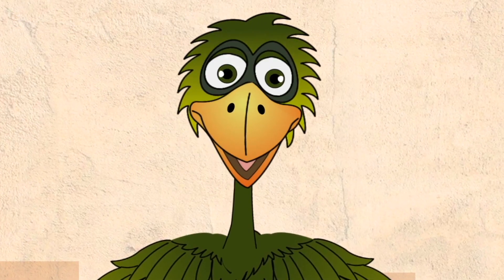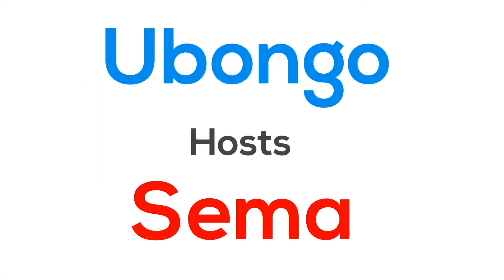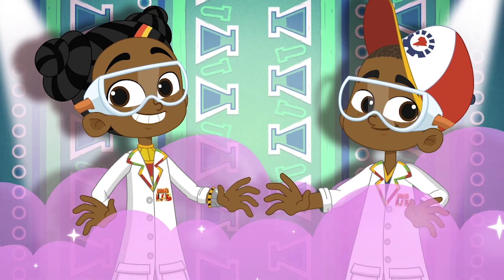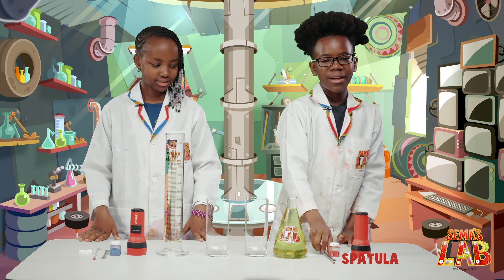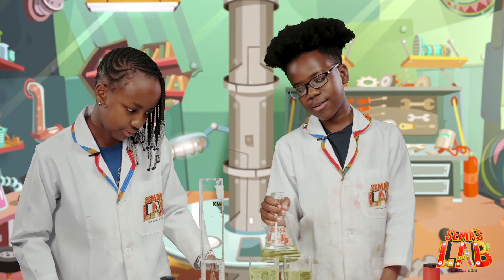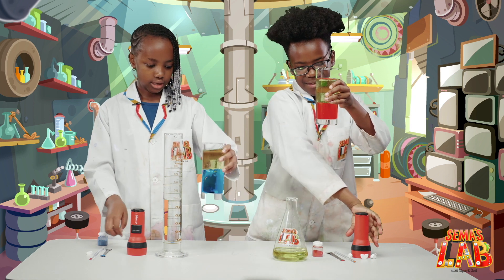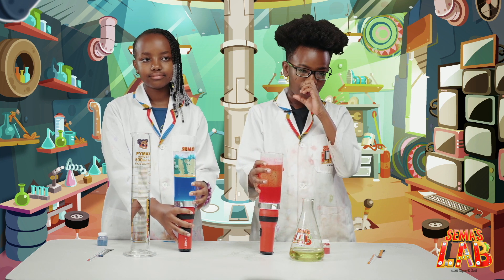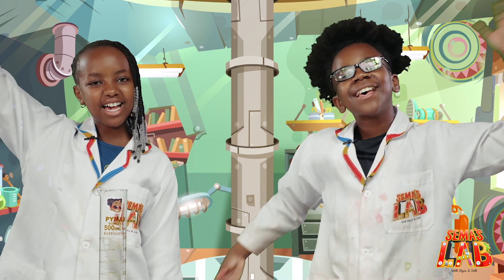How to Make A DIY Lava Lamp At Home | Ubongo Kids + Sema’s Lab | African Educational Cartoons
Today we learn how to make a lava lamp at home! The lava lamp is a fun DIY project that kids can do at home. It is also a fun way for kids to learn science concepts! Adult supervision is needed in this experiment because it requires tablets that are meant for medicinal use.